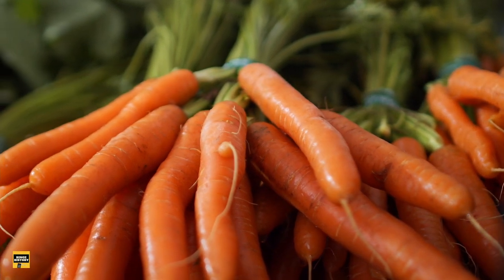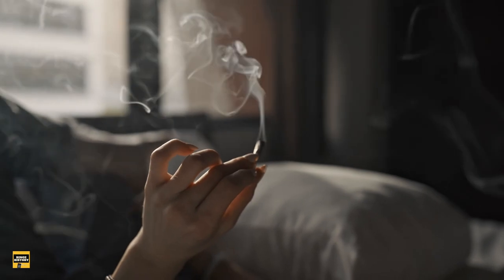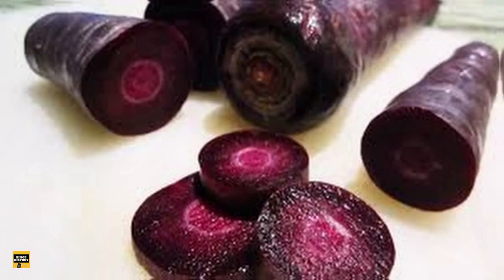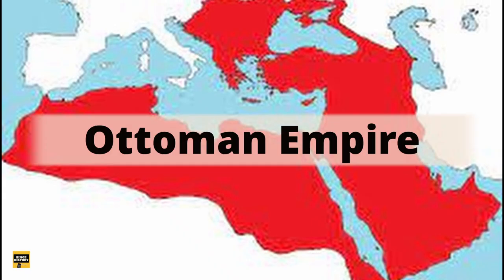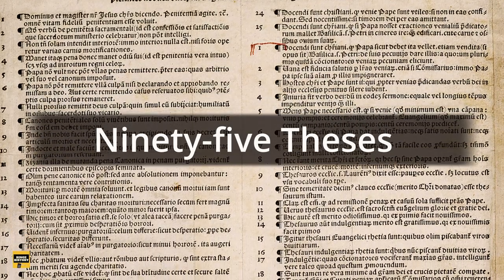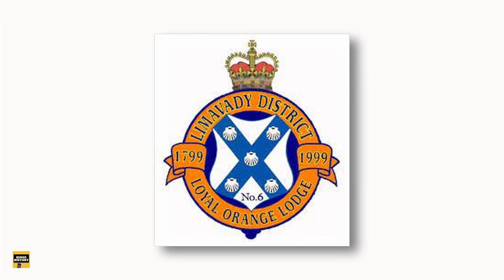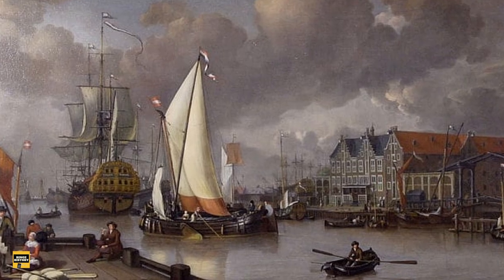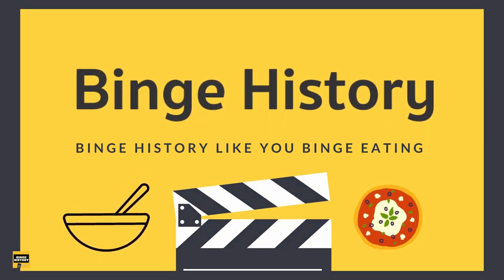How Politics And Religion Helped Spread Orange Carrots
Have you ever wondered why most of the carrots we see today are orange? It is actually a story about Protestantism, patriotism and the Dutch Independence War. Today in Binge History,  let's explore the story behind these orange carrots in today's educational video.

Chapter Timestamps
0:00 Intro
0:49 Carrot Knowledge
2:09 Brief Carrot History
2:58 The Dutch Independence War
4:00 House of Orange
5:19 Dutch's Economy

We wish you enjoy and video! We love you and wish you have a wonderful day ❤️